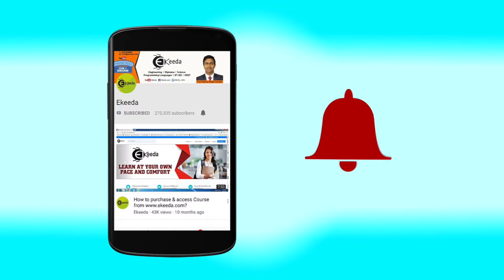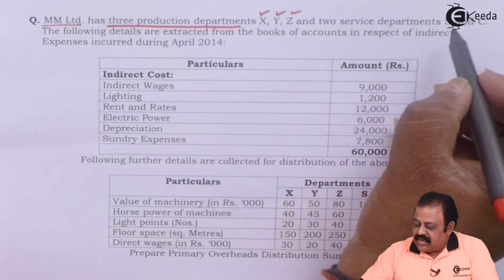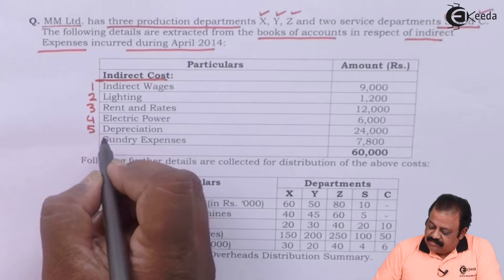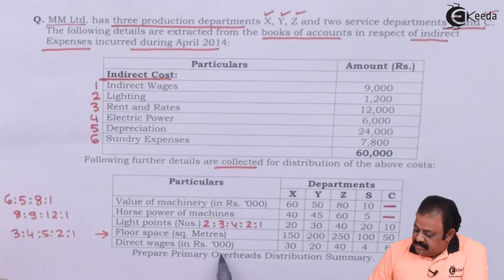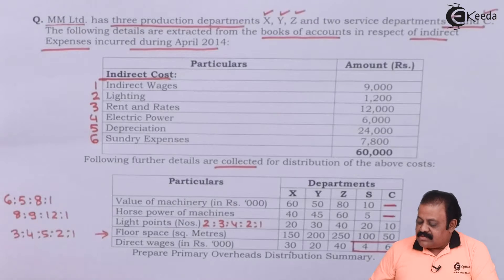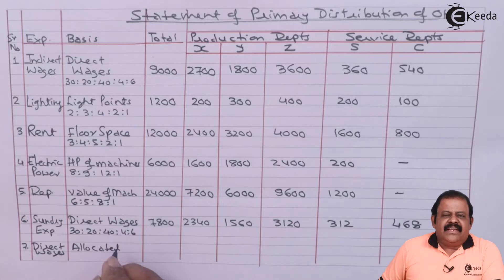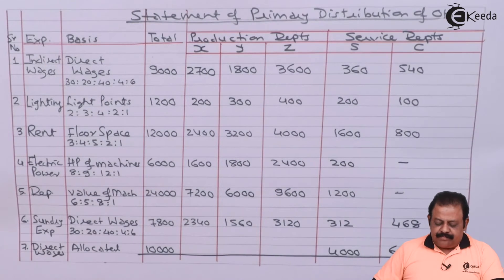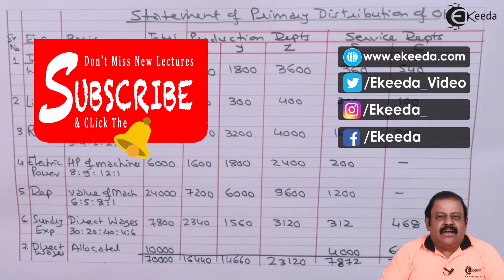One Problem Based on Primary Distribution Including Sundry Expenses - Overheads - Cost Accounting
One Problem Based on Primary Distribution Including Sundry Expenses Video Lecture From Overheads Chapter of Cost Accounting Subject For TYBCOM Students.

Cost Accounting
Cost Accounting Video Lectures
Overheads
Ekeeda Commerce

Happy Learning : )